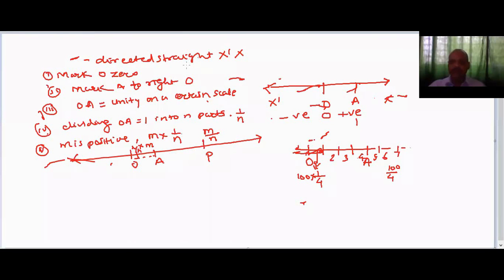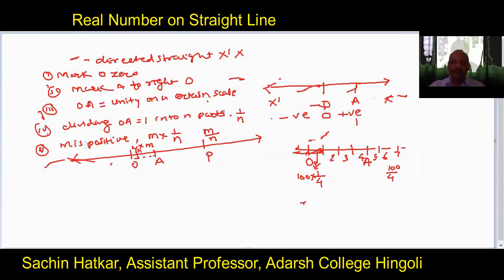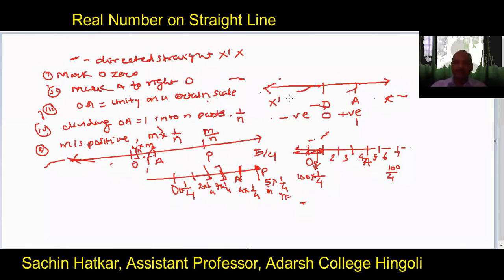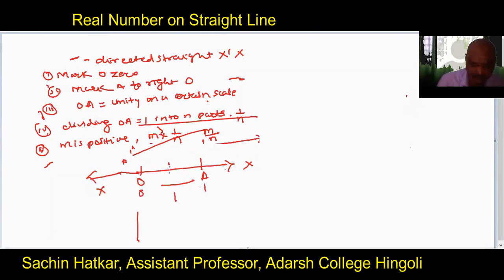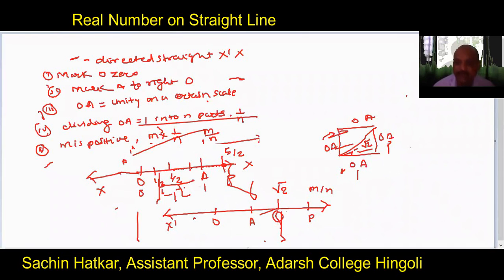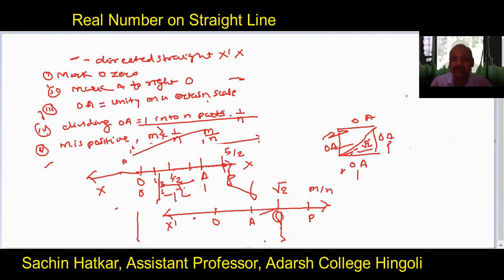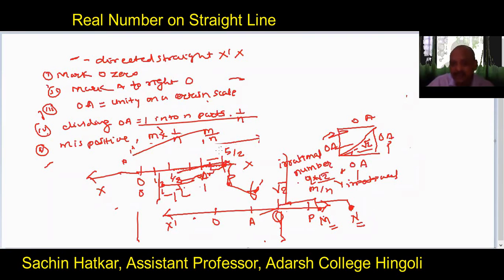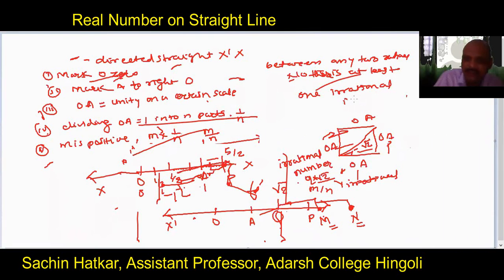Real line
Real Analysis- Recorded virtual class lecture